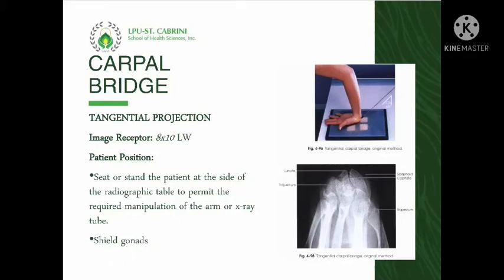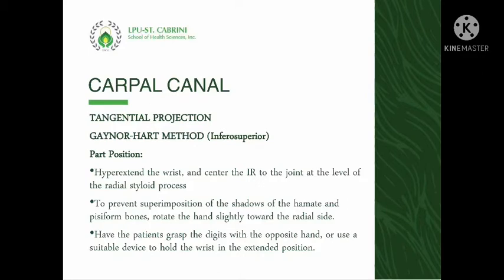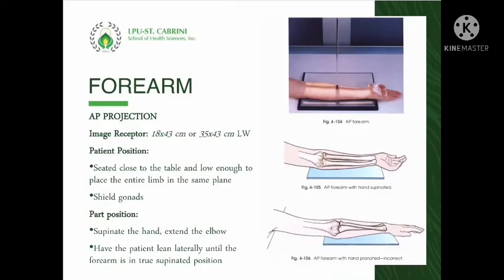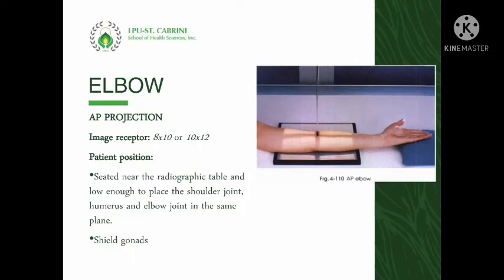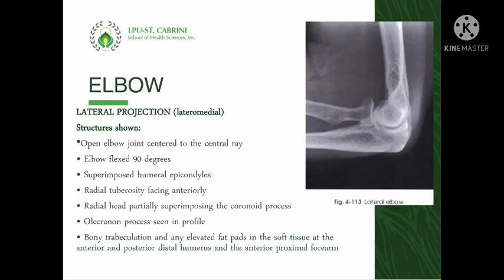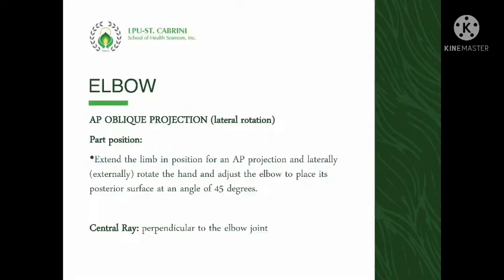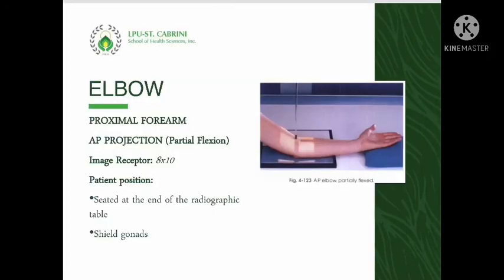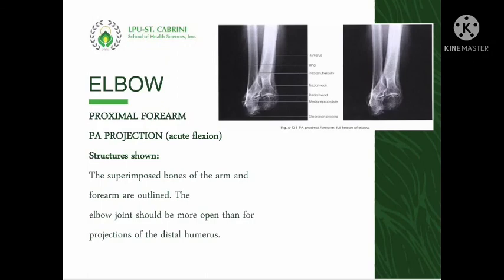Projections of carpal bridge, forearm and elbow